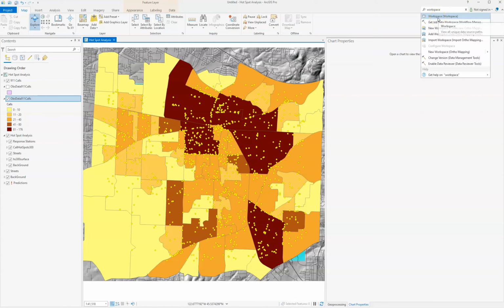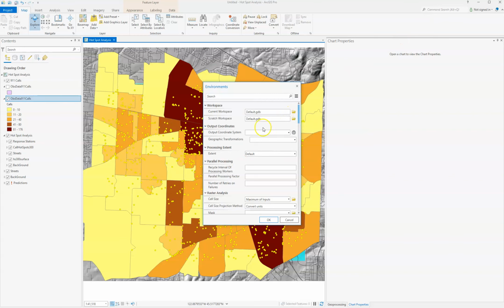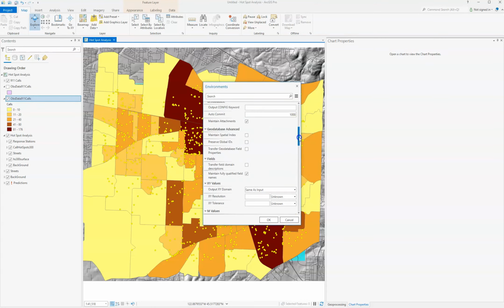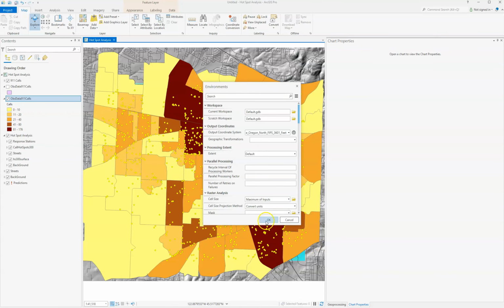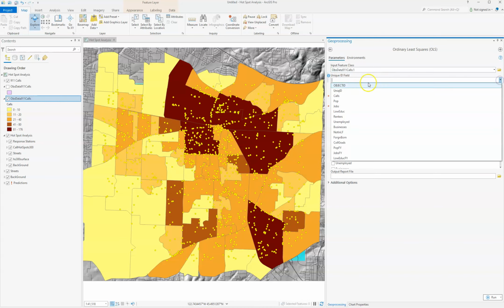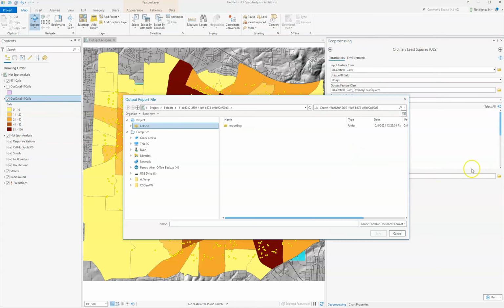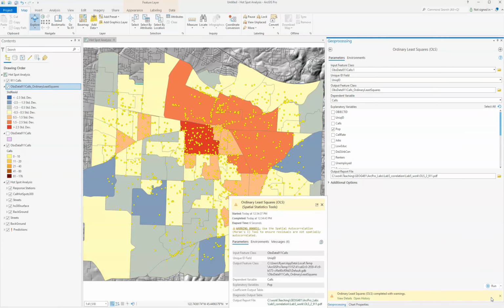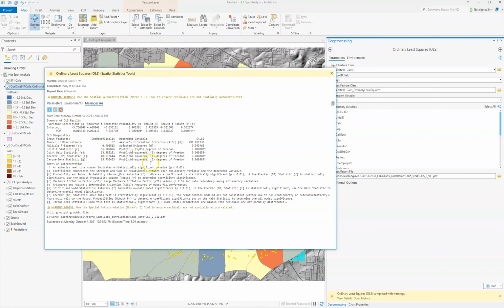Regression tutorial 03 OLS